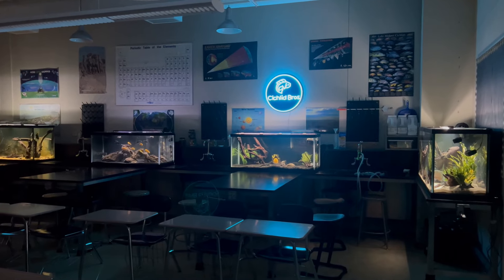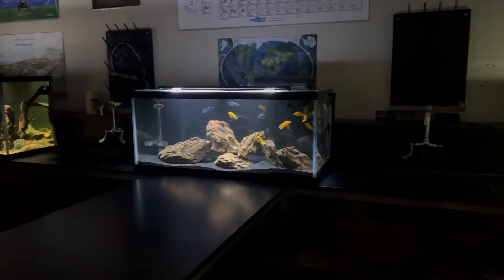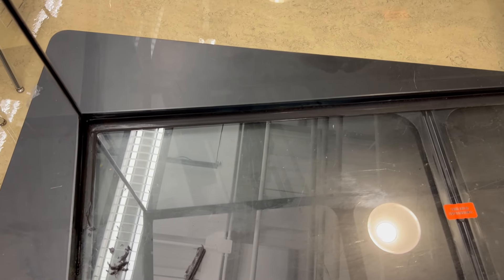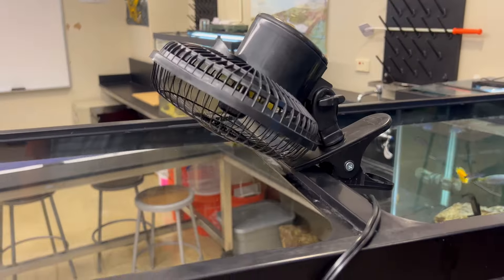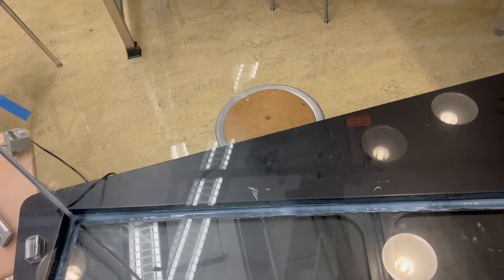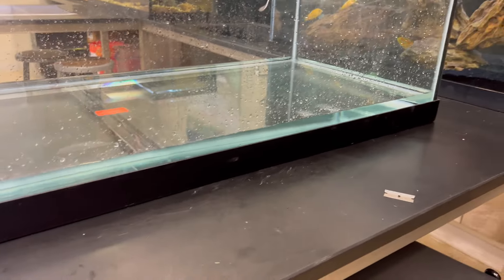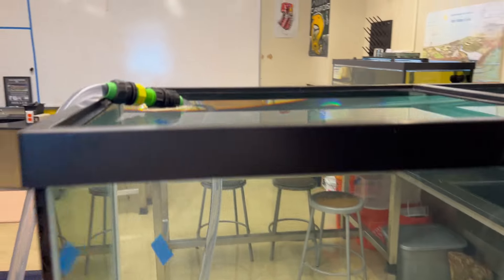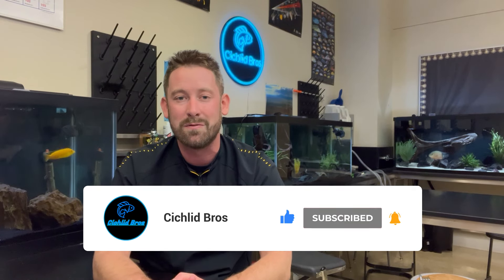How I Resealed My Leaking Fish Tank (Like New 90 Gallon Aquarium!)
In today's video, I'm resealing my leaking 90 gallon aquarium. Last summer, this new fish tank had a broken seal, and we had to act fast to setup a separate 75 gallon tank for the fish. I've had this 90 gallon aquarium with a leaking corner seal this whole time, and today, I'm finally resealing and fixing the leak!

I'm very excited to have this 90 gallon back up and running, and the leaking seal fixed. Links are below to the products used to repair the leak and silicone the full fish tank. Also, let me know down in the comments what fish and stocking ideas you'd like to see in this new tank. Can't wait to provide updates soon!